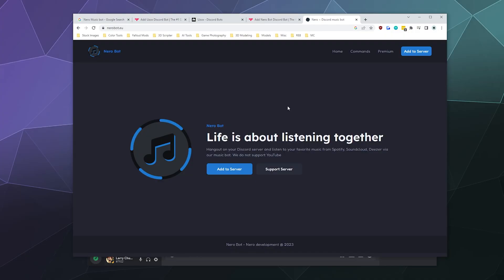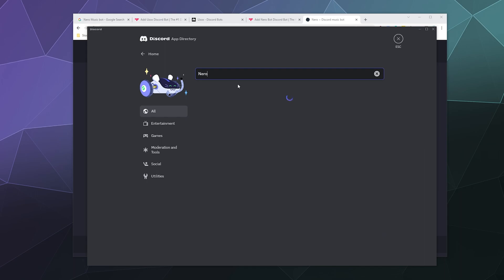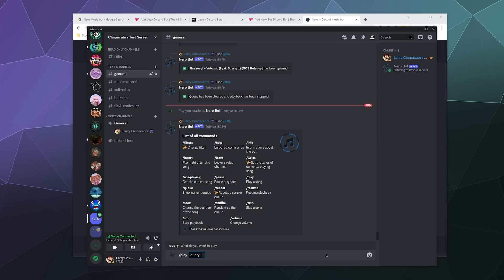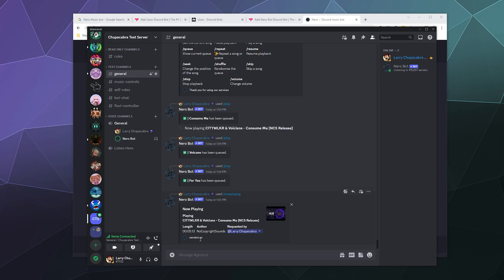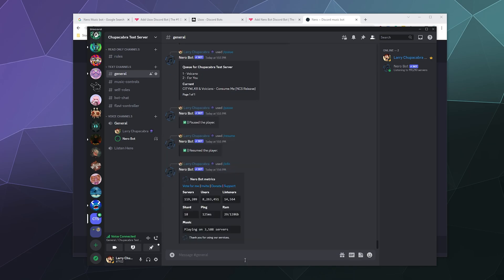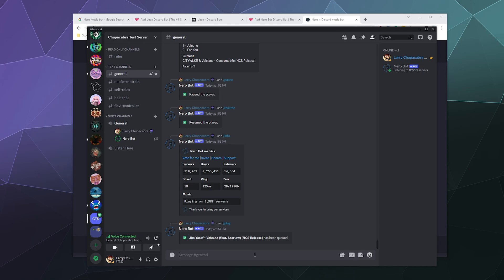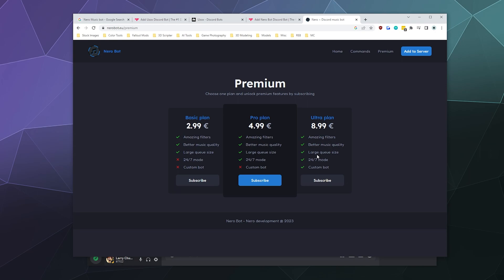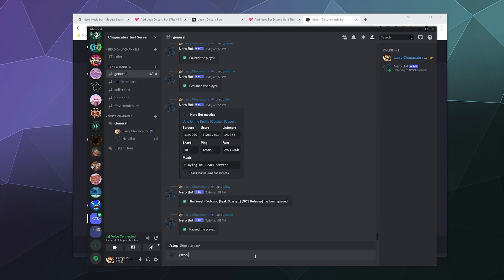Nero Music Bot Setup Guide - 2023 - Play Music with your Friends,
Complete walkthrough/guide on how to Install, setup, and use Nero Music Bot to play music on your Discord Server. Just head over to the Discord App Directory. Search for Nero and snag the Bot listed as "Nero Software". Then click on the button to add it to your discord server. From here you can start playing music by jumping into a voice channel and using the "Play" Command. Super easy and has a number of great commands to select from.

Nero plays music from Spotify, Soundcloud, Deezer, Apple Music and More! (Including youtube, which they should probably remove).